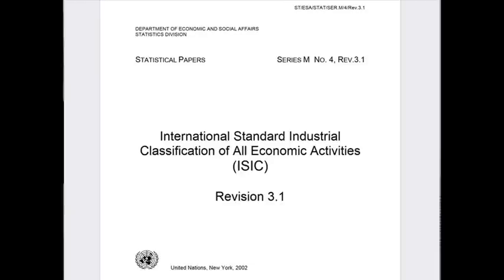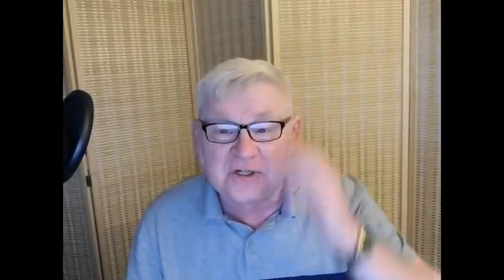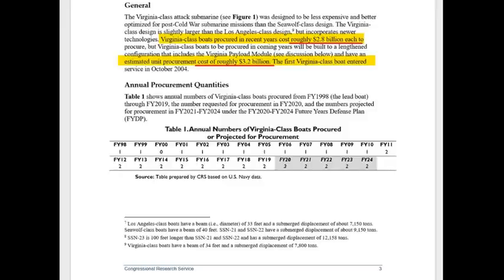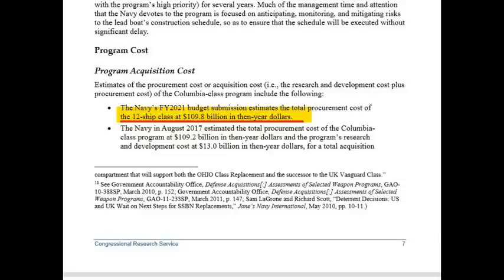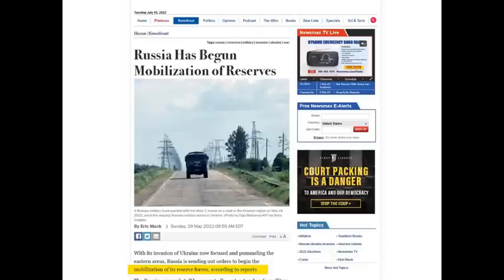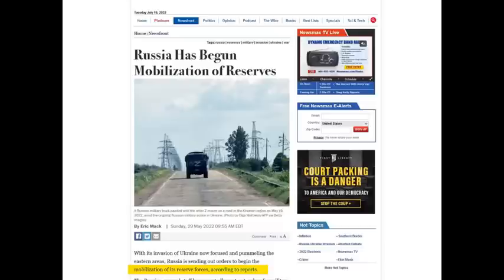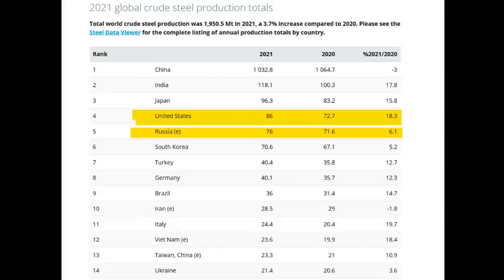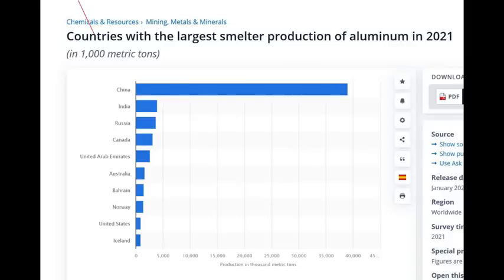Mobilization and Real Economy.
Why West is desperate for Russian mobilization. Real military economy and manufacturing. Lavrov explains SMO objectives.